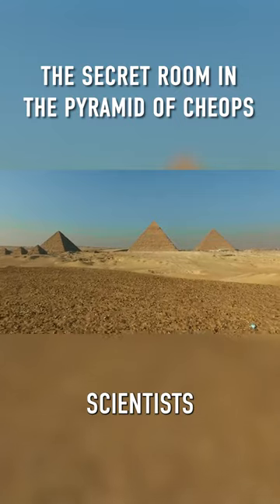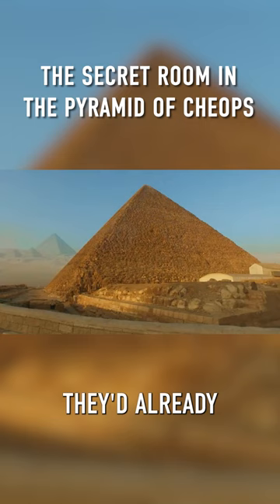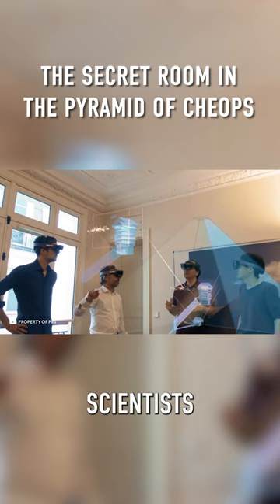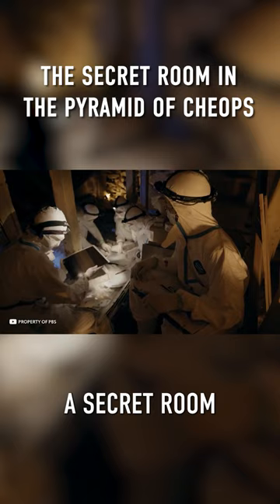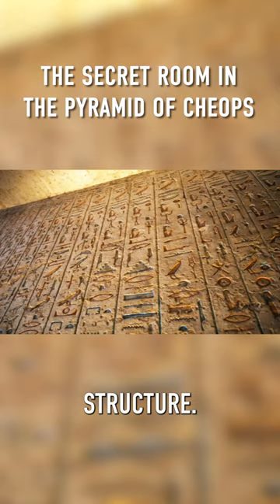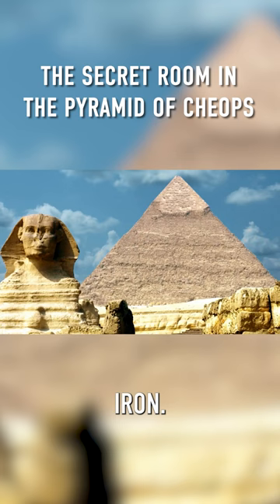Scientists Have Found a SECRET ROOM in the Pyramid of Cheops